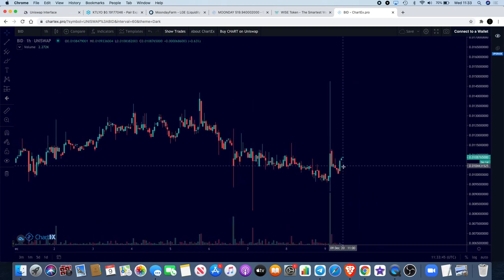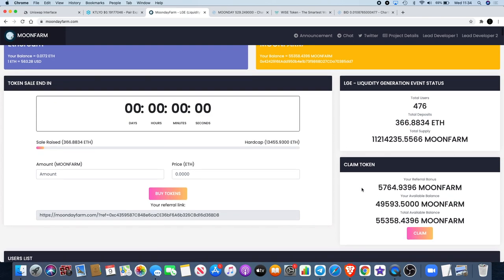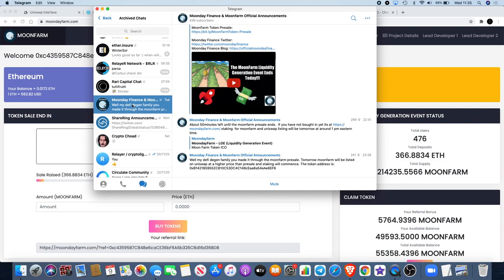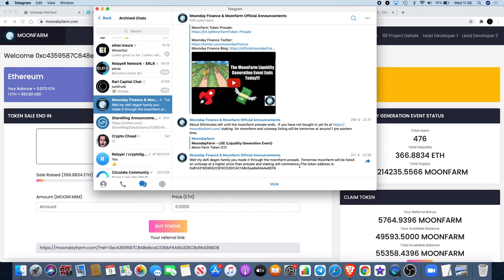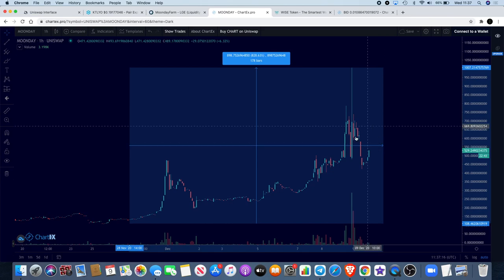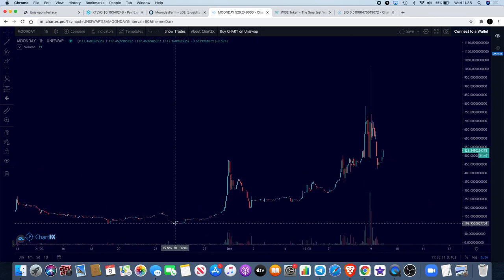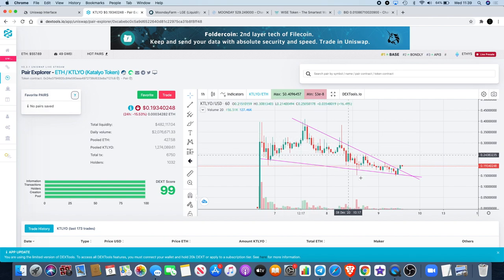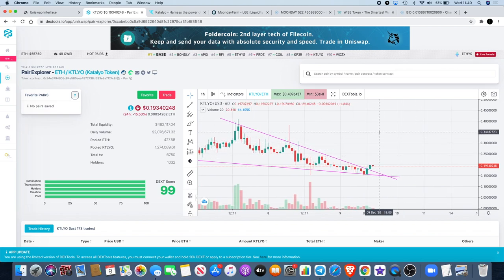Bidao 60% pump + Moonday:Moonfarm Update + KTLYO Breakout + Get WISE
I do not expect them, but donations are always accepted and appreciated:
My addresses -
BTC: 3A9EcsoaZQquiu4uVGQojXbE84VHGrDnp8
ETH: 0xc4359587C848e6caCE36bF6A6b326C8d16d36BD8

£Bidao